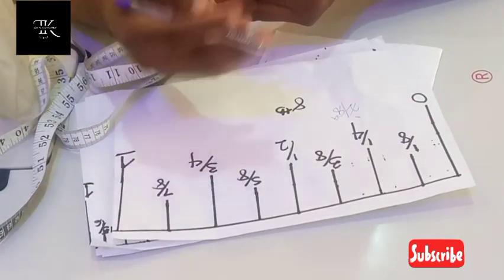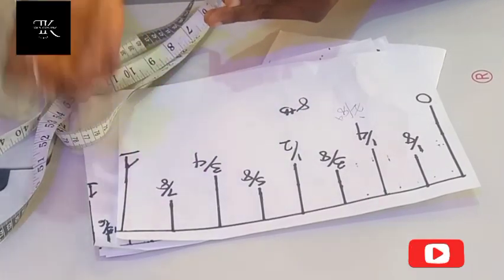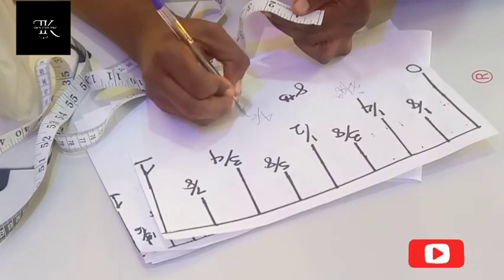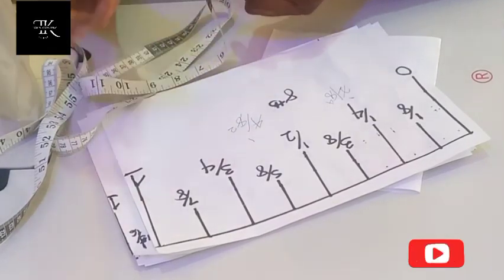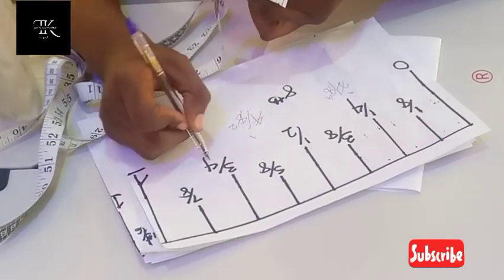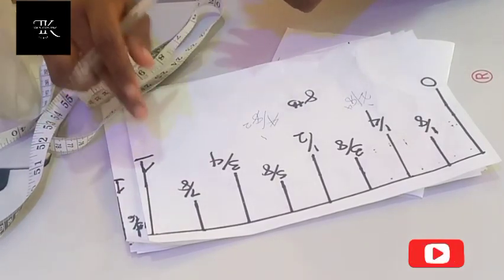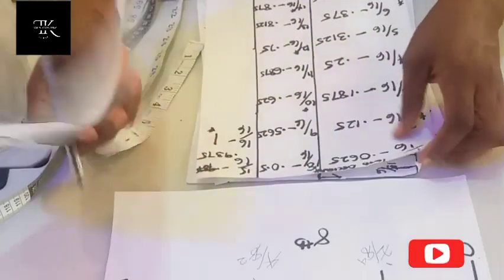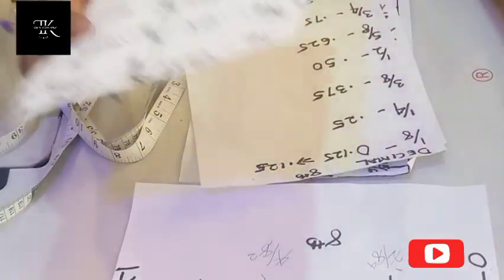UNDERSTANDING YOUR TAPE RULE | how to read a tape rule accurately